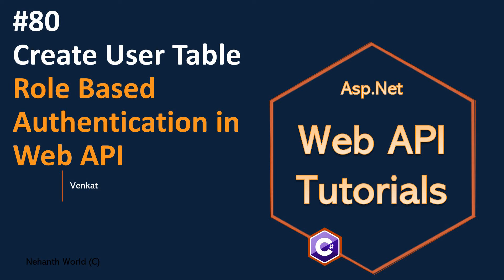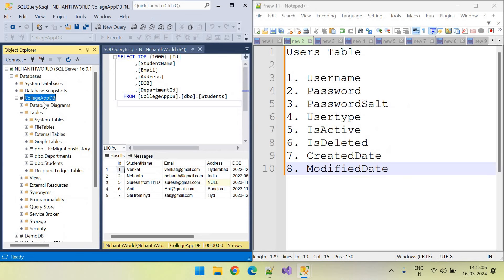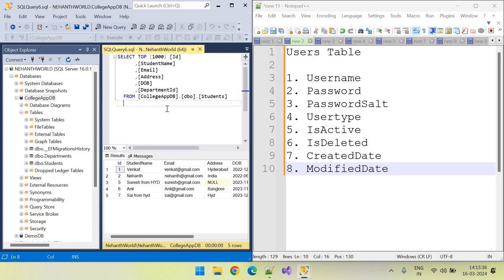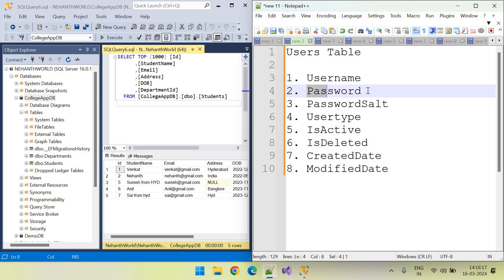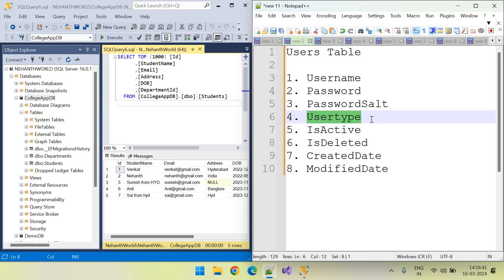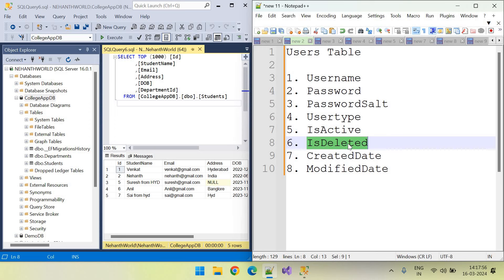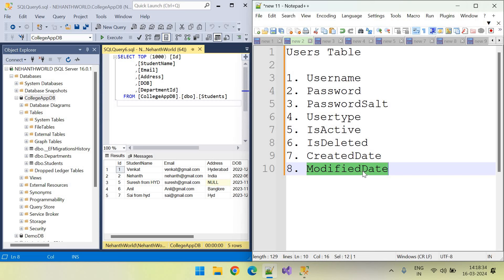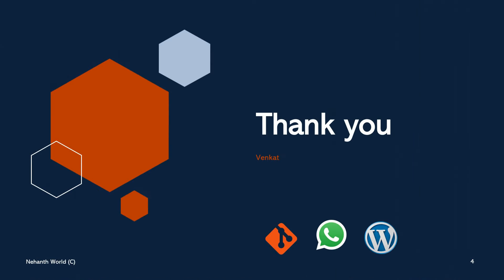Part 80 Create User Table in Web API .Net 8, 7, 6 || Web API Tutorials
Role based Authentication in Web API
Links:

Default Web API Response type / model
Common Web API Response type / model

ILogger
builder.Logging.ClearProviders();
builder.Logging.AddConsole();
builder.Logging.AddDebug();
ASP.NET Web API tutorial for beginners
kudvenkat
WebGentle
Teddy Smith
Code Semantic
Technology Keeda
Clearcat .net
4 - CREATING OUR FIRST ASP.NET WEB API ( URDU / HINDI )
Teddy Smith

Clearcat .net
6. Repository pattern c# | repository pattern in asp.net core web api

Curious Drive